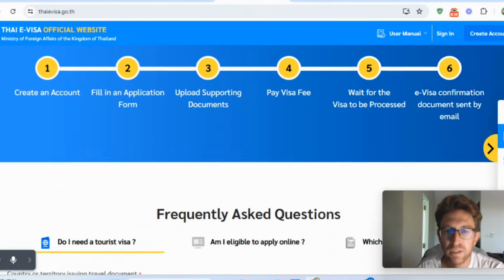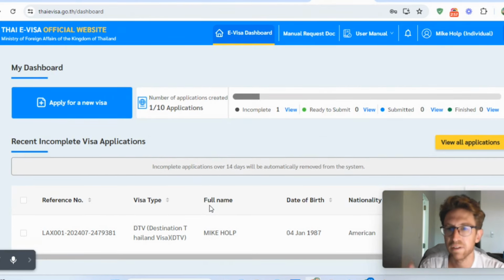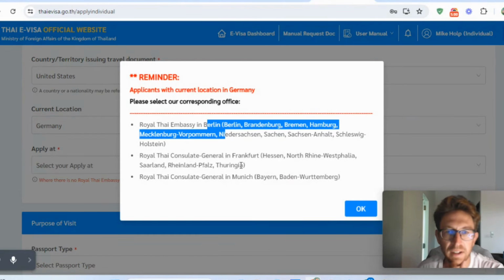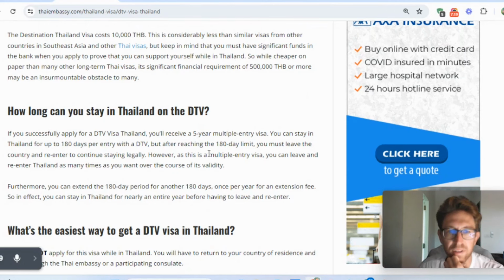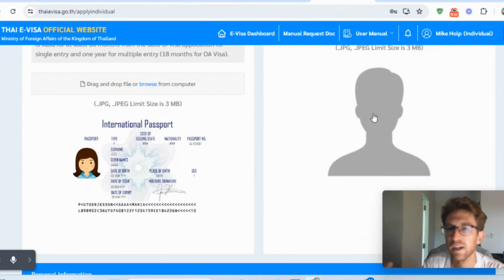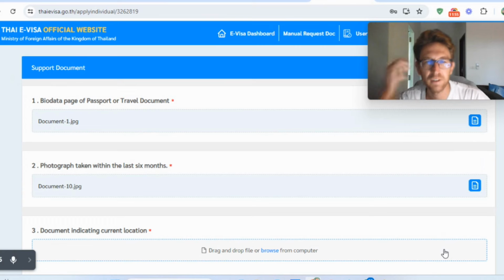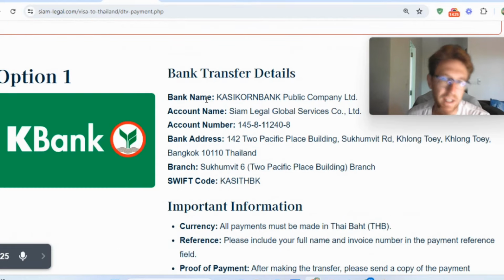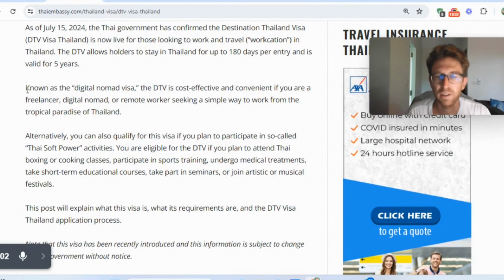Thailand DTV Visa Requirements EXPLAINED | Requirements, Fees & How To Apply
his video offers a complete visa guide for applying for the new Destination Thailand Visa (DTV), recently launched on July 15th. I walk through the thailand visa application process on the official Thai e-visa website, making sure you understand all the thailand visa requirements. This new thai visa is a significant update for anyone interested in thailand immigration.

Timestamps:
00:00 - Thailand DTV Overview
00:40 - Visa Requirements Explained
01:30 - Applying on Thai E-Visa
02:20 - Embassy Collection Options
03:10 - Fees And Extensions
04:00 - Stay Duration Rules
04:50 - Application Document Upload
05:40 - Legal Agency Option
06:30 - Final Thoughts Thailand DTV